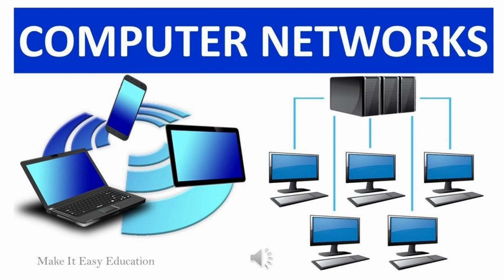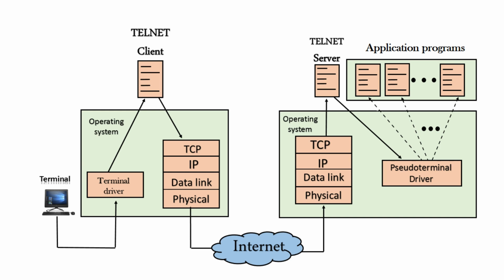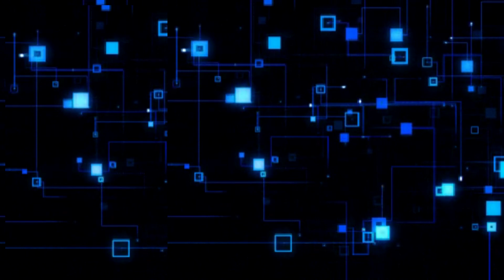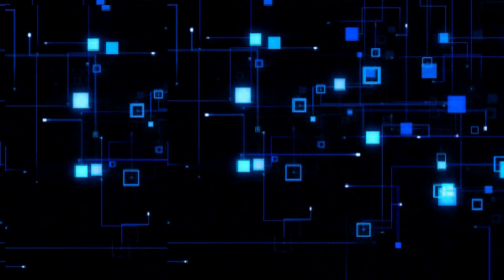Configuration and Working of Telnet(Terminal Network)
A video for Configuration and Working of Telnet(Terminal Network) made by MANISH KUMAR